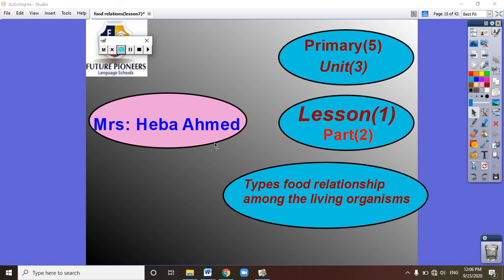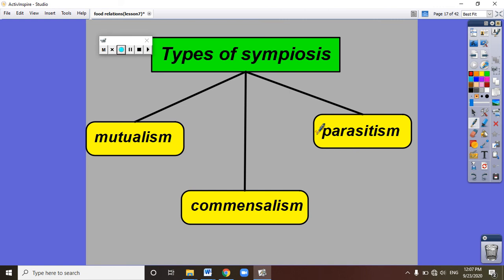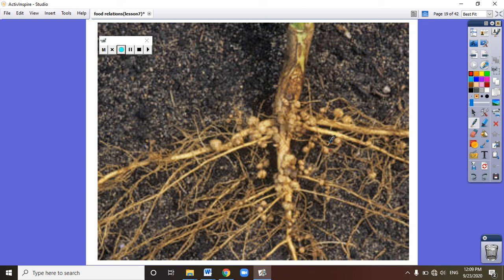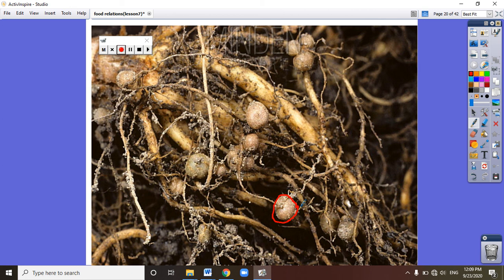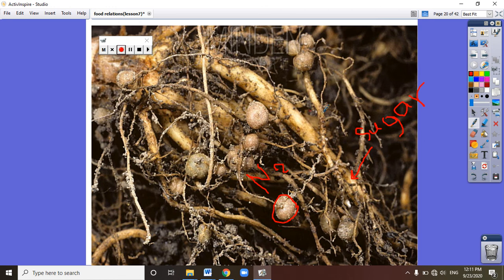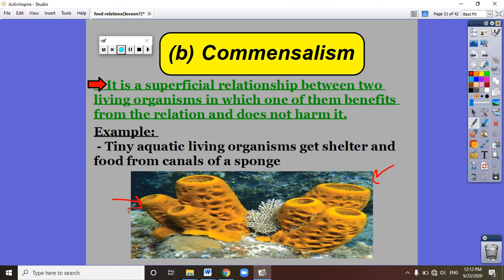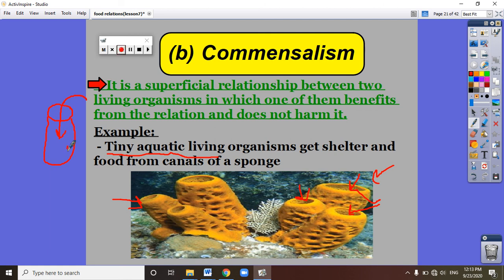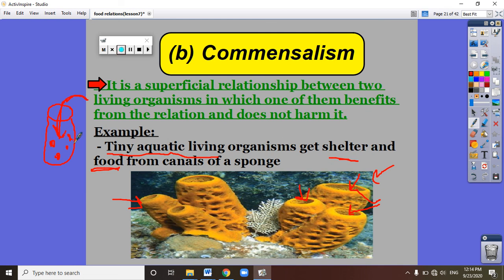U3 Lesson1 P5 Part2